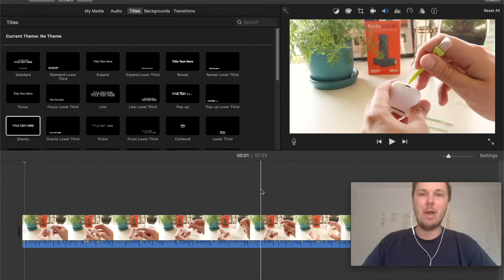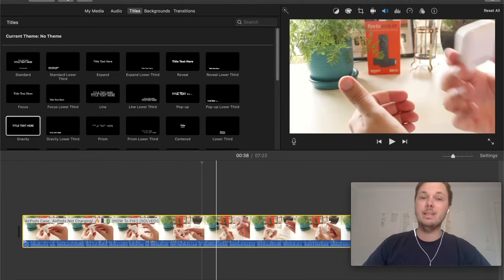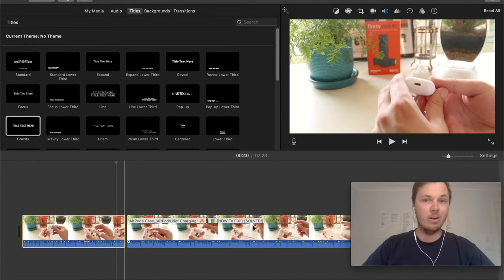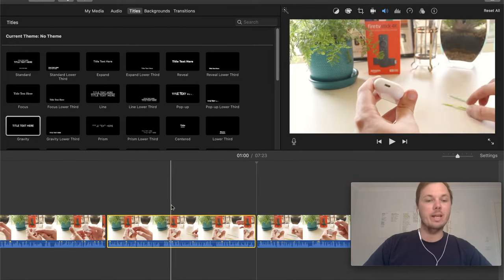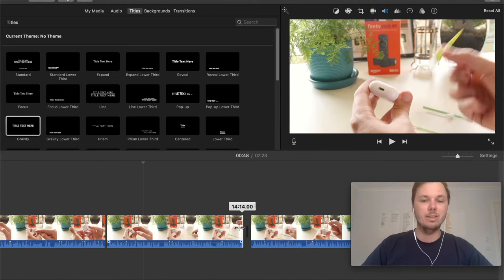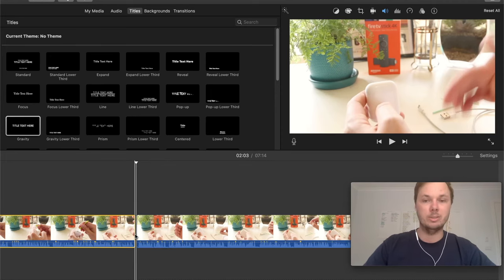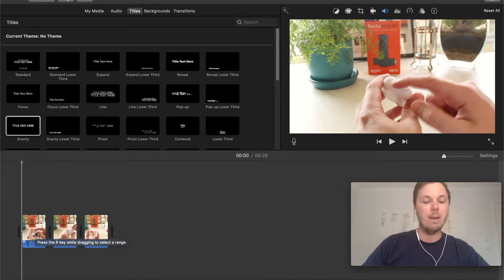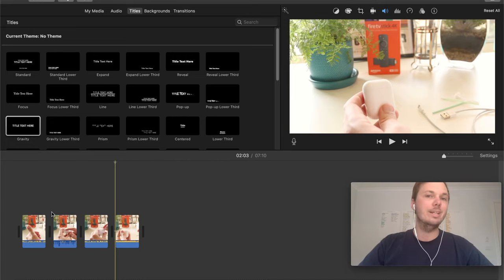How To Cut In iMovie + Trim & Delete! 🔥 [Edit Any Video With These 3 Edits!]